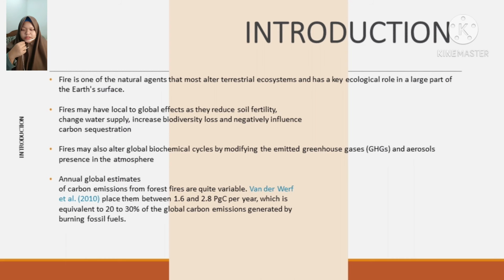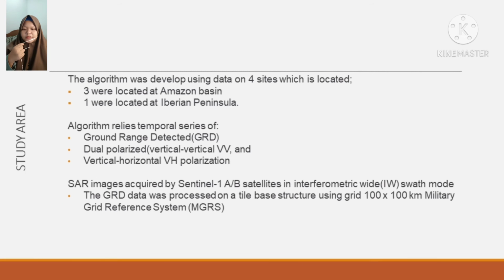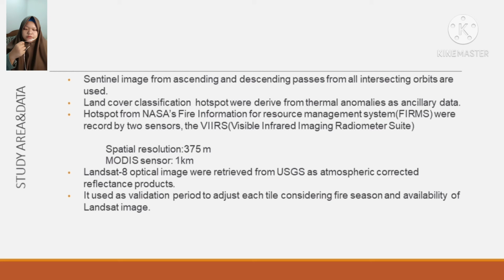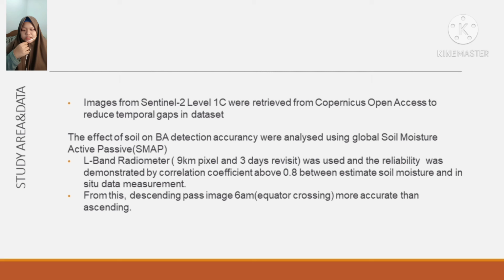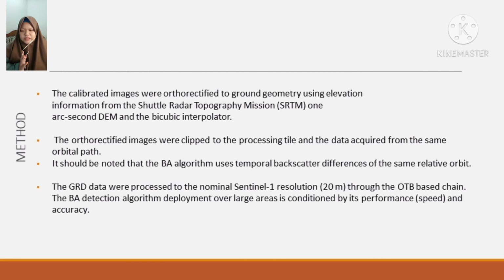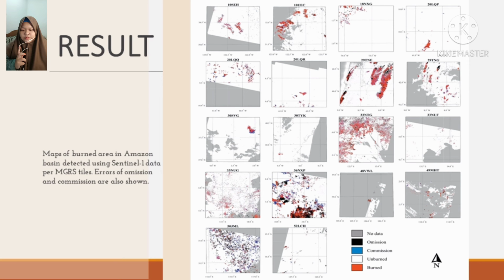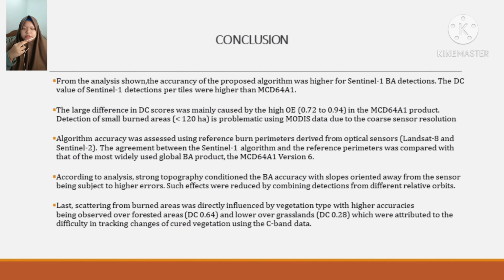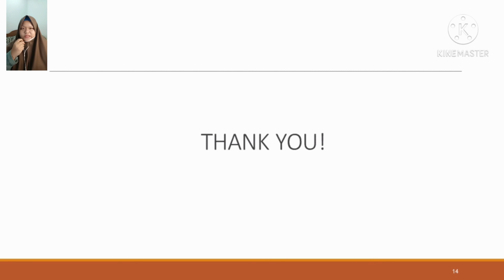||UTM|| SBEG3553:Review Online Journal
Review Online Journal: Burned area detection and mapping using Sentinel-1 backscatter coefficient and thermal anomalies